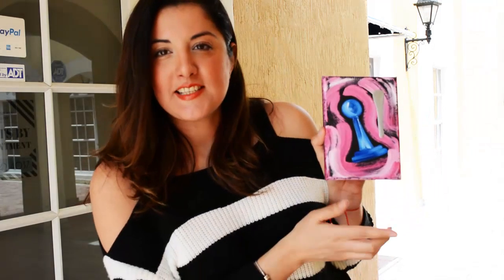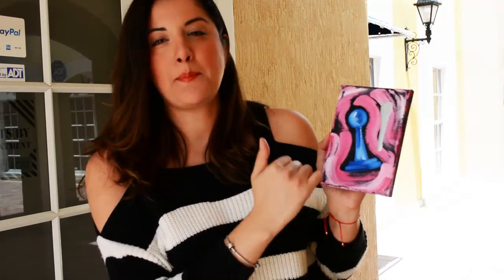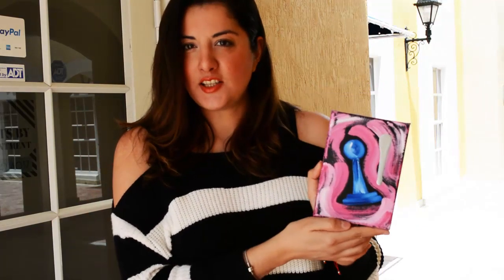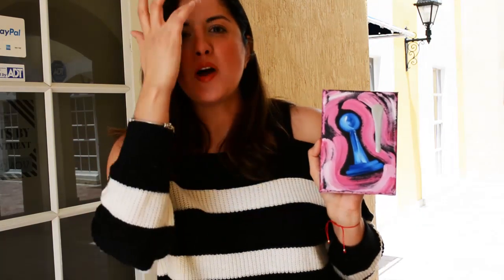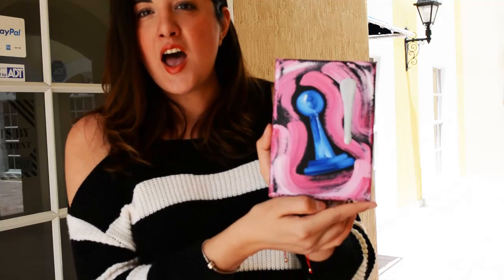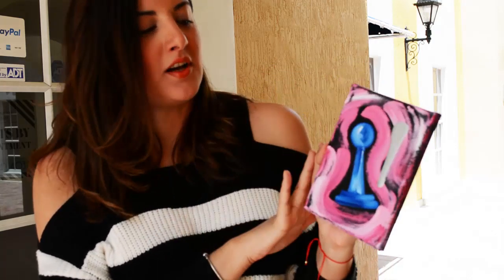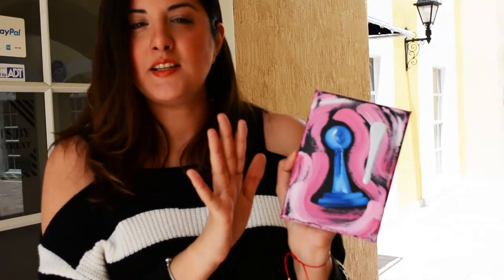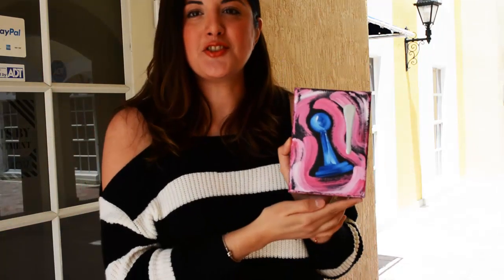Miami Based Artist Laelanie Larach at Laelanie Art Gallery in Doral Miami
Miami based artist Laelanie Larach at Laelanie Art Gallery located in the heart of Doral Miami. Come see the unique collection of abstract art and modern paintings with bright bold colors.